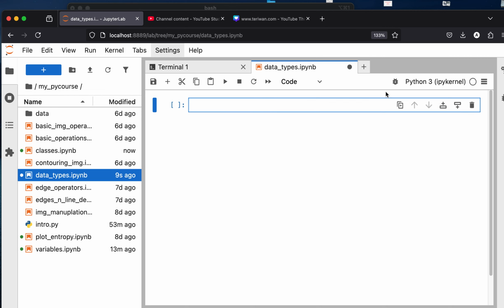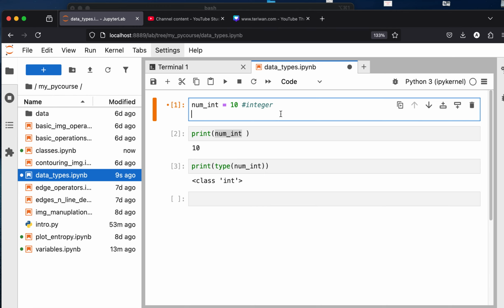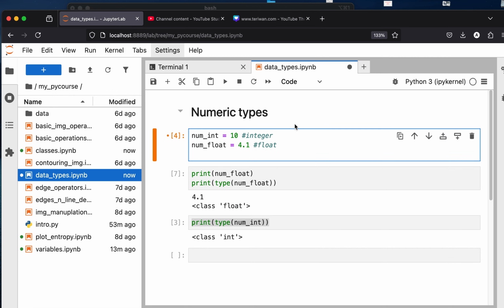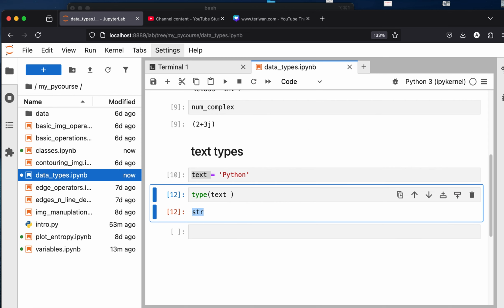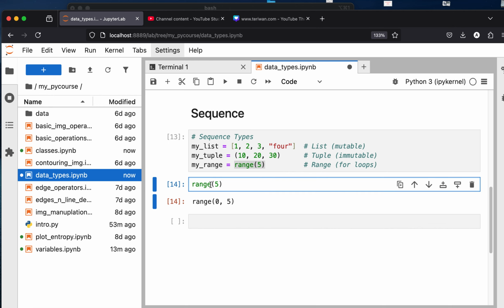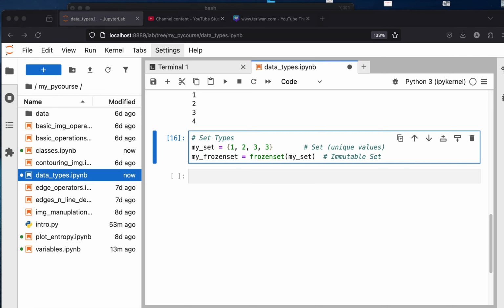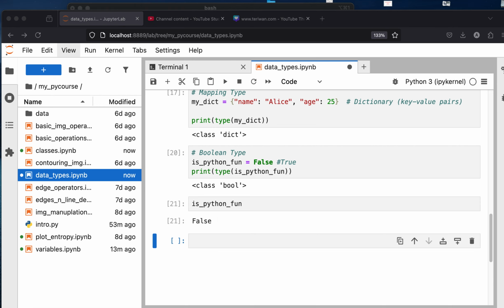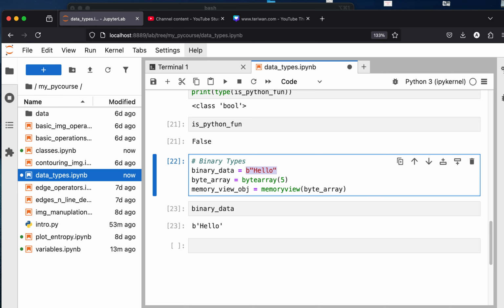3. Python Data Types Explained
This video covers everything you need to know, from built-in types to custom objects. Whether you're a beginner or looking for a quick refresher, this is the only video you need! 💡💻

🔹 Topics Covered:
✅ Numeric Types: int, float, complex
✅ Text Type: str
✅ Sequence Types: list, tuple, range
✅ Set Types: set, frozenset
✅ Mapping Type: dict
✅ Boolean Type: bool
✅ Binary Types: bytes, bytearray, memoryview
✅ Custom Data Types (Classes & Objects)